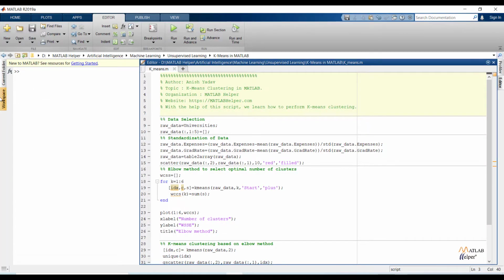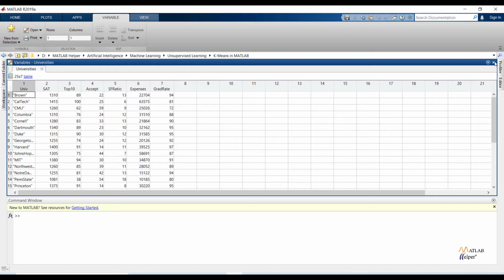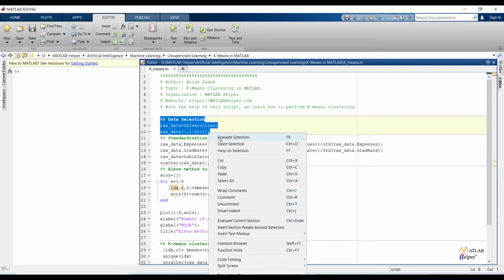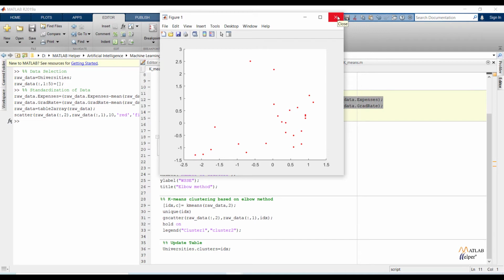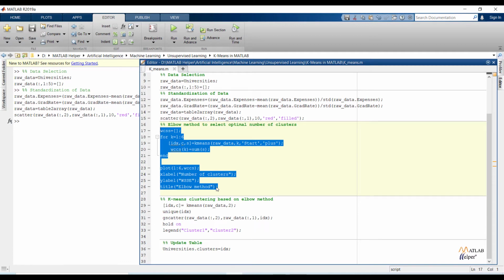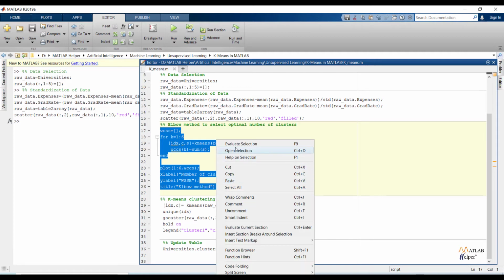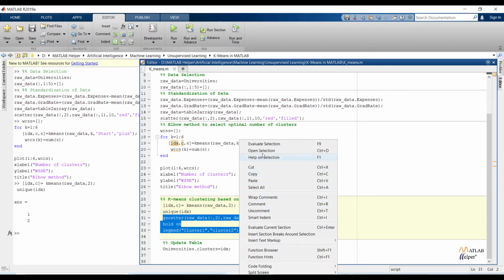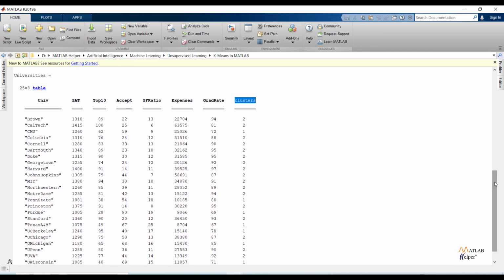K-Means Clustering in MATLAB | @MATLABHelper Machine Learning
Learn How to implement the k-means algorithm in MATLAB. or Buy & Download MATLAB Code with dataset

00:00 Introduction
00:16 K-means MATLAB implementation
01:55 Elbow Plot
04:25 Conclusion from MATLAB Helper